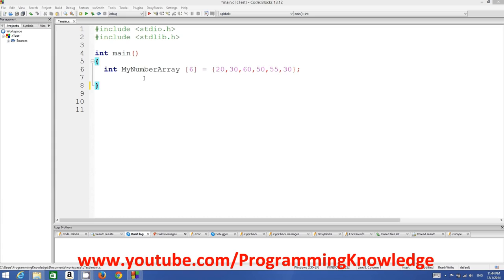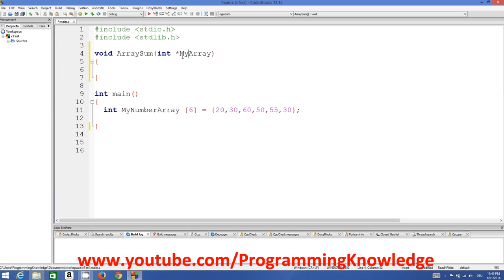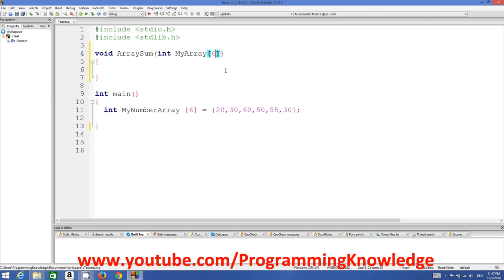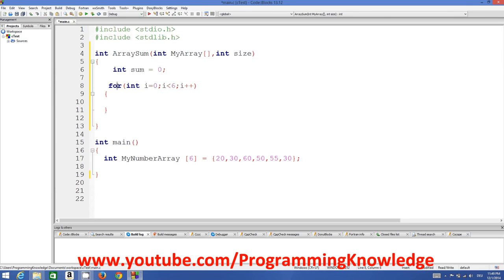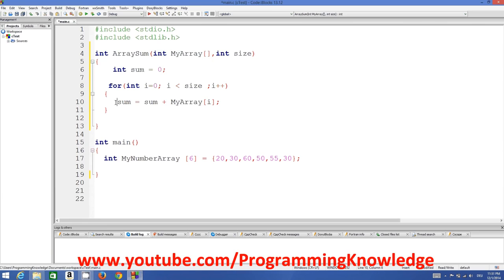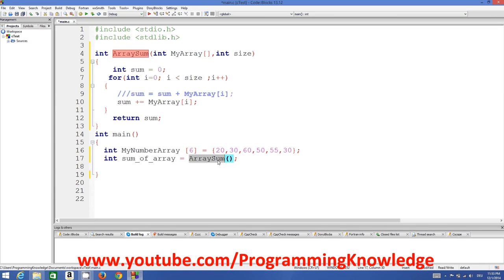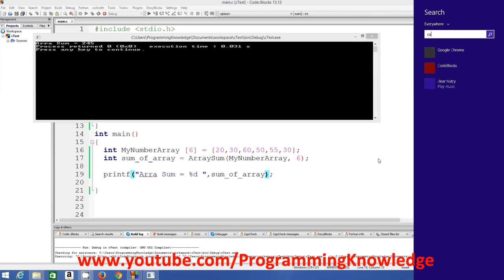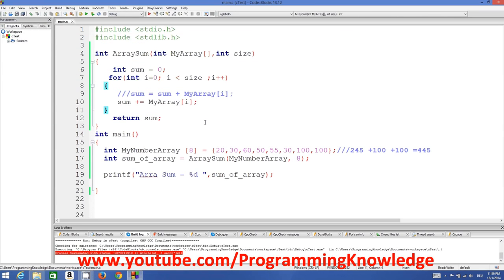C Programming for Beginners 19 Multi dimensional Arrays in C